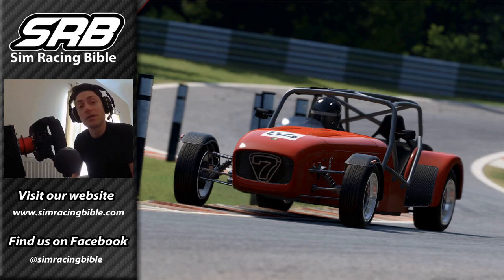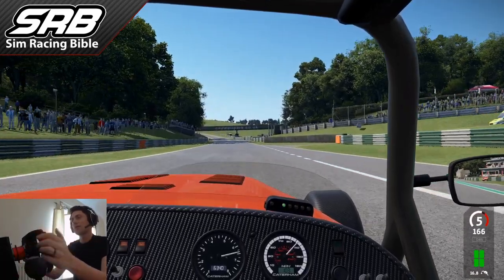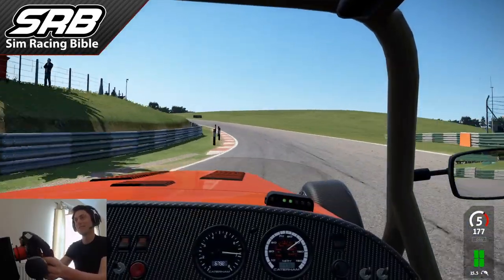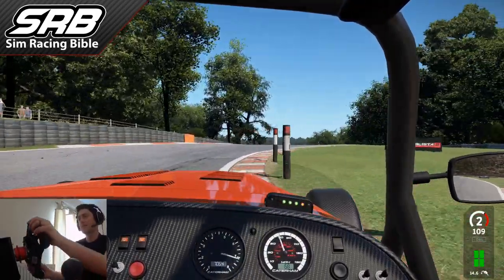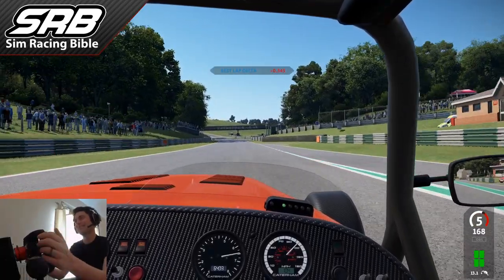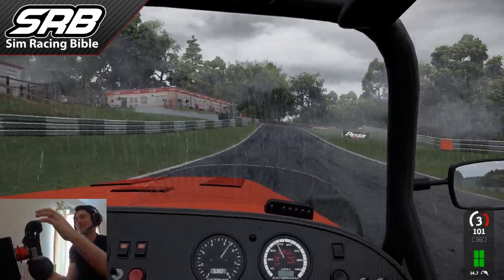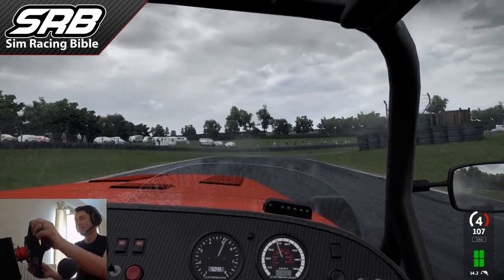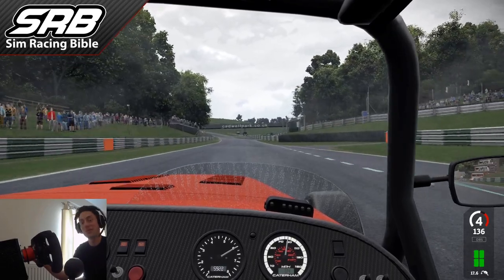Let's Try... The Caterham Superlight at Cadwell Park on Automobilista 2!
Episode 4 of our Let's Try series takes us to the "Mini Nurburgring" at Cadwell Park in the Caterham Superlight on Automobilista 2!

With 175 bhp on tap and a very low weight, the Caterham certainly makes for an exciting drive!

NEW TO SIM RACING?
FIND OUR RECOMMENDED SIM RACING GEAR FOR BEGINNERS:

Wheel & Pedal Sets:
Logitech G923 Racing Wheel and Pedals for Xbox X|S, Xbox One and PC -

Thrustmaster T150 RS Racing Wheel (PS4, PC) works with PS5 games -

Gear Shifter:
Thrustmaster TH8A Shifter (PS5, PS4, XBOX Series X/S, One, PC) -

GET OUR STREAMING GEAR:

Microphone:
Elgato Wave:3 Premium USB Condenser Microphone and Digital Mixer for Streaming -

HD Pro Webcam:
Logitech C920x HD Pro Webcam -